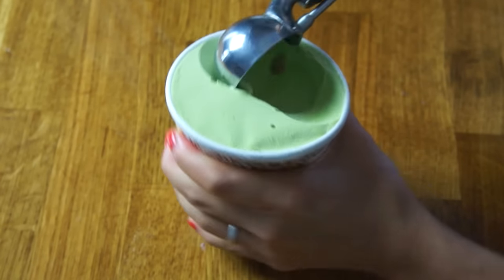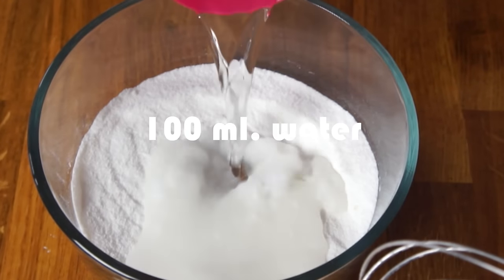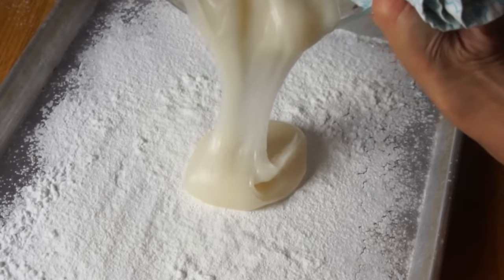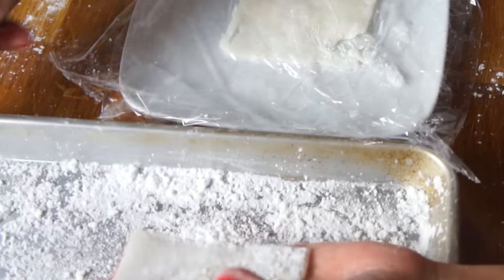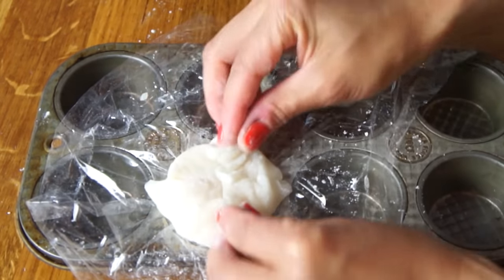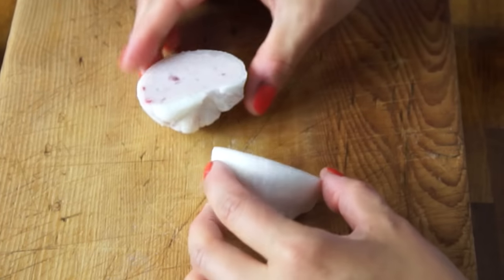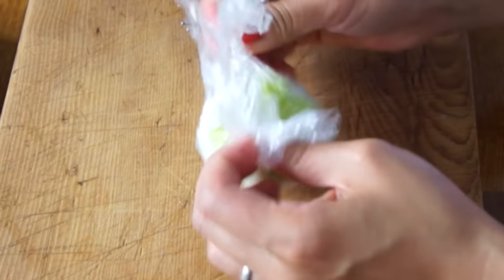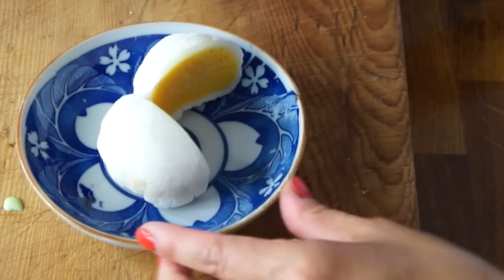DIY Ice Cream MOCHI -- You Made What?!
Here’s how to make ice cream mochi, a Japanese dessert that combines chewy mochi and ice cream, in this You Made What?! on Emmymade in Japan.

Ice Cream Mochi:

store-bought ice cream
75 g. mochiko (sweet rice flour)
100 g. sugar
100 ml. water

If you're reading this, you are my favorite.  Comment "I'm a barbarian and I don't care...wait, I meant lumberjack."  below. :)